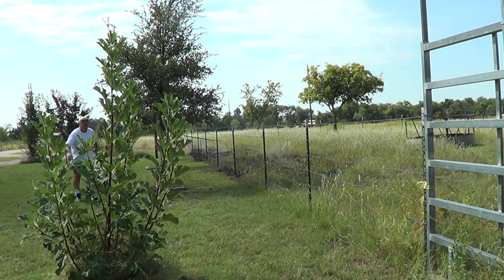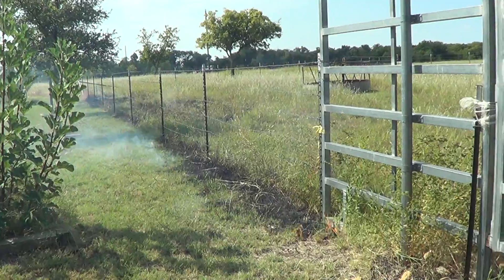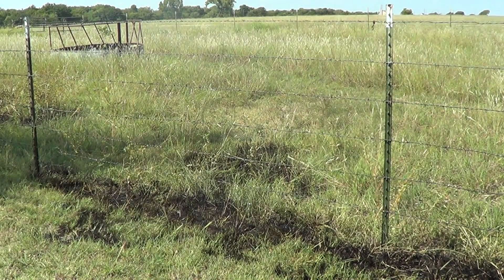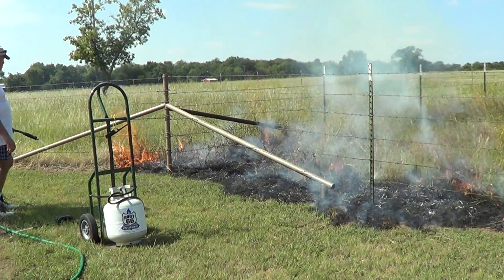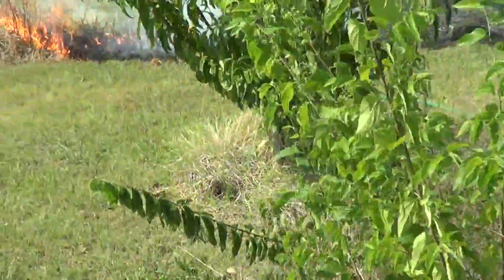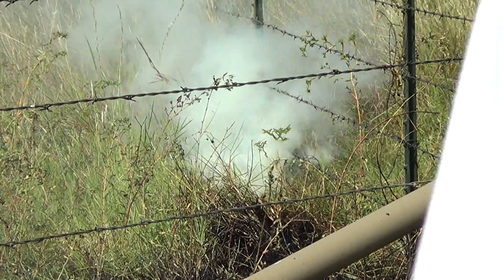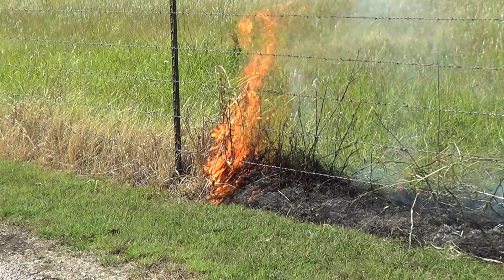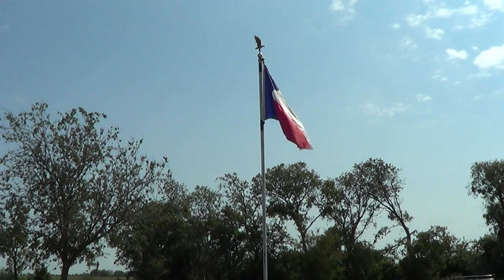Texas Fire Day - When People Tell You Green Grass Won't Burn - Don't Believe Them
Wanting to burn some dead trees but worried about green pasture catching fire.  Do a couple of controlled burns to test the theory that green grass does not burn. NOTE: MY TWITTER IS  @Horsyguy